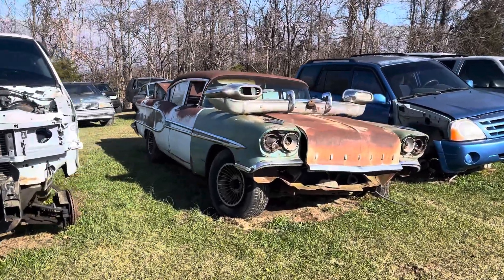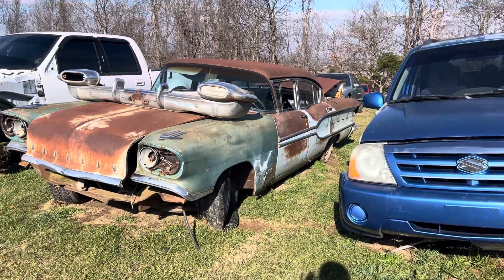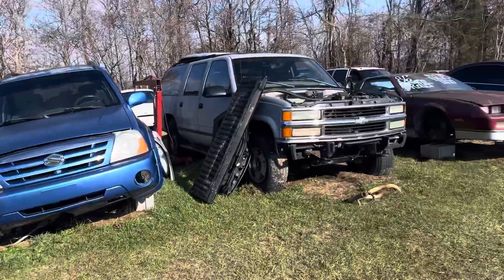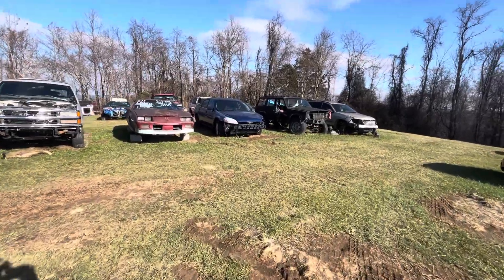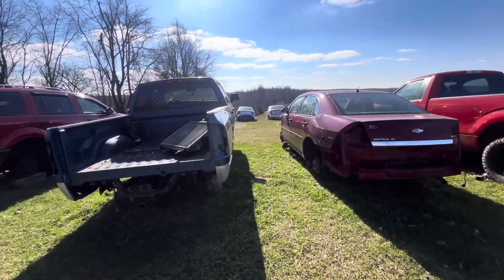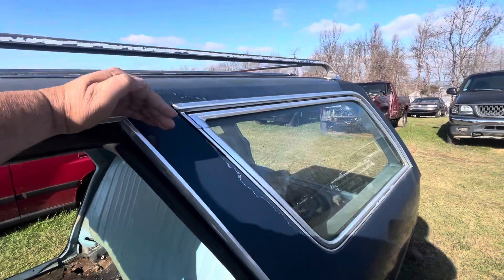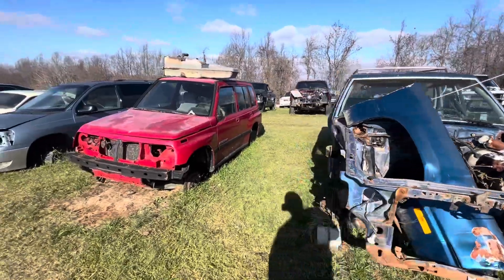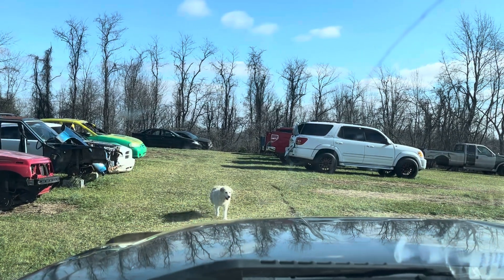The 58’ will be leaving …